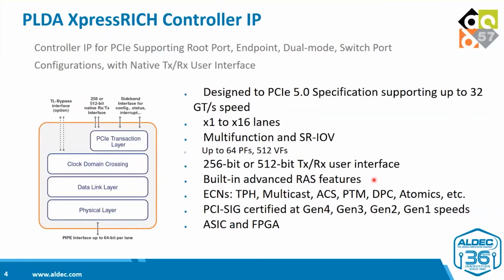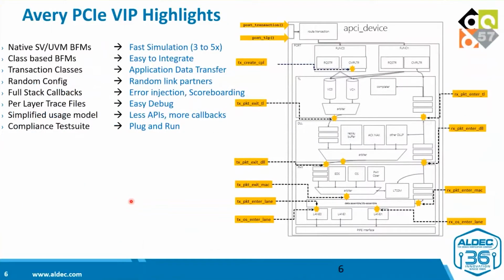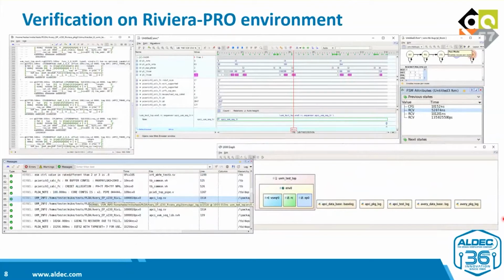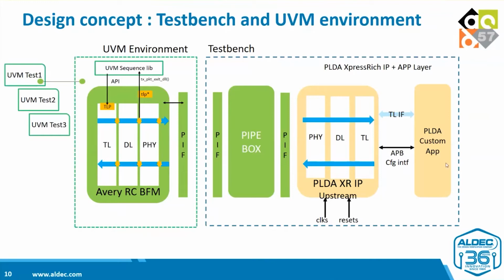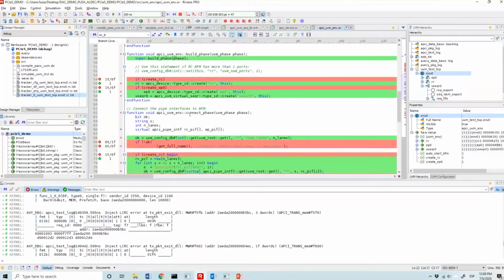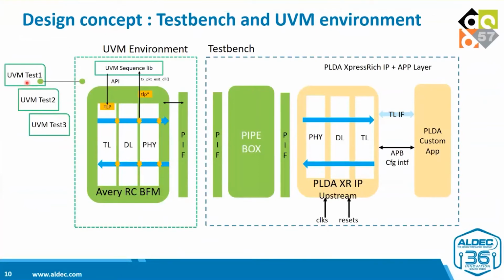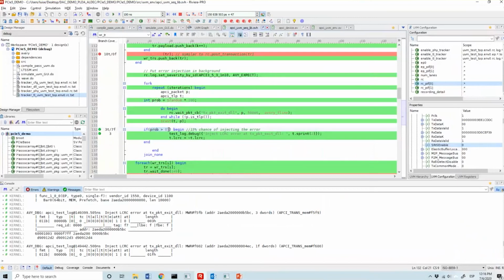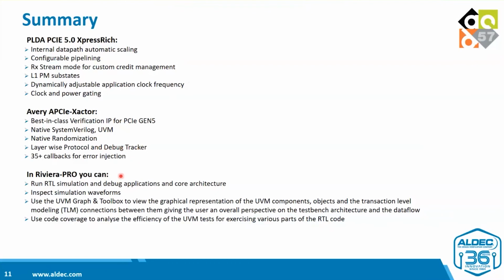PCIe 5 Simulation Verification Demonstration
Together with Aldec, PLDA and Avery Design Systems, we will present and demo our newest PCIe 5.0 IP + VIP UVM simulation and debugging environment. PLDA’s PCIE 5.0 XpressRich includes internal datapath automatic scaling, configurable pipelining, Rx stream mode for custom credit management, L1 PM substates, dynamically adjustable application clock frequency and clock/power gating. Avery’s APCIe-Xactor includes best-in-class Verification IP for PCIe GEN5, native SystemVerilog and UVM support, native randomization, layer wise protocol and debug tracker and 35+ callbacks for error injection. In Aldec’s Riviera-PRO you can run RTL simulation and debug, visualize simulation waveforms, view the graphical representation of the UVM components, objects and the transaction level modeling (TLM) connections, and as well as use code coverage to analyze the efficiency of the UVM tests for exercising various parts of the RTL code.